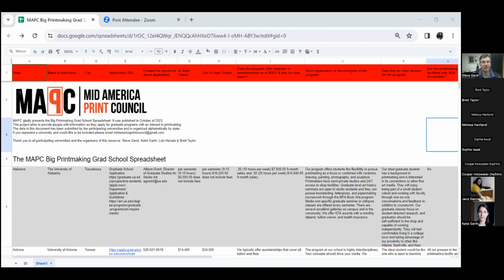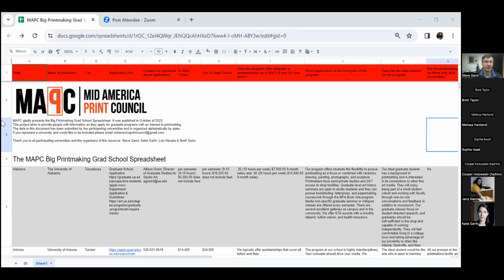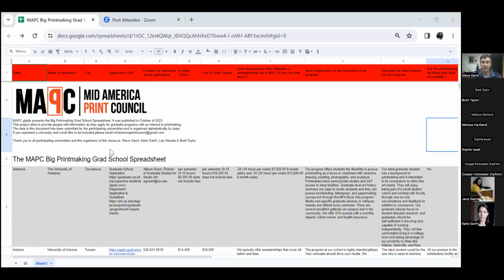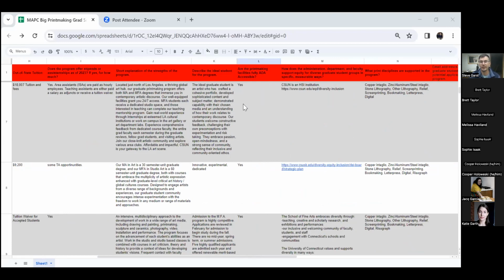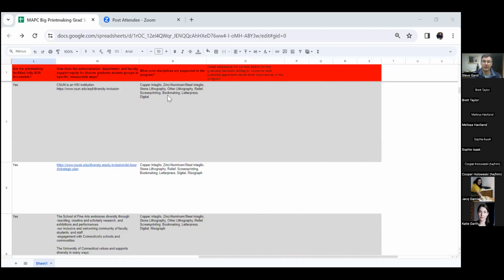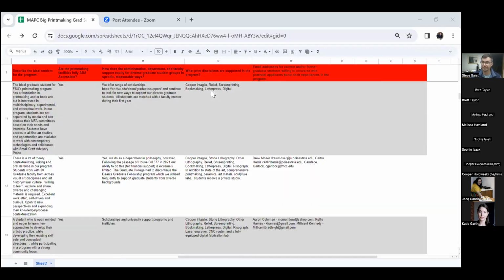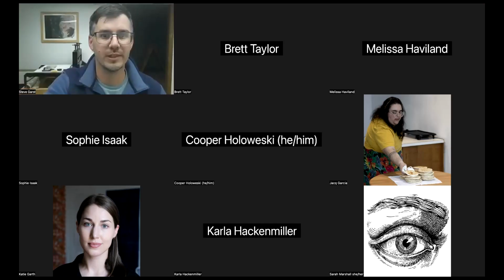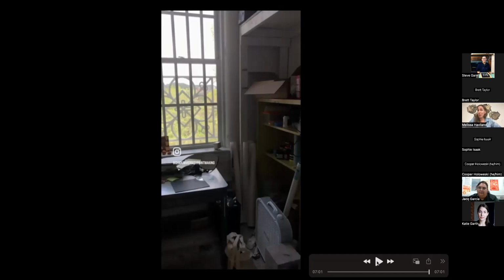PrintStream: The Big Printmaking Grad School Spreadsheet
PrintStream is an online event series organized by the Mid America Print Council Council (MAPC).

This event recording includes an overview of a comprehensive spreadsheet created as reference for printmaking grad school applicants.

Department heads from several graduate schools—University of Nebraska–Lincoln, Cranbrook Academy of Art, and Ohio University—introduced their programs and field questions from moderators and audience members.